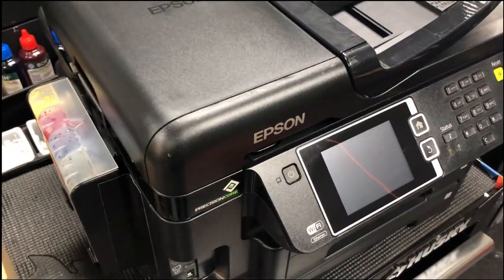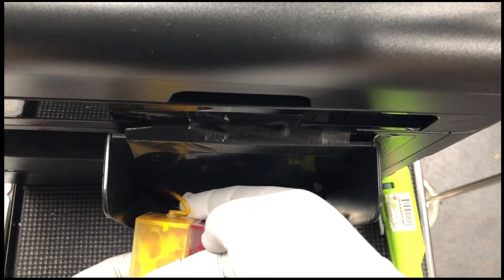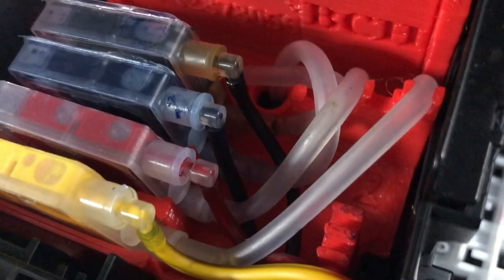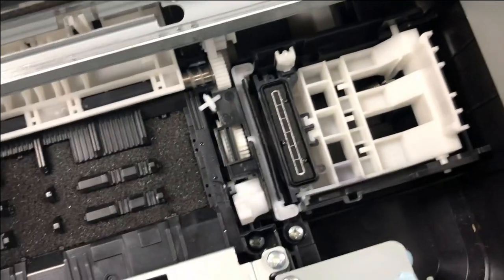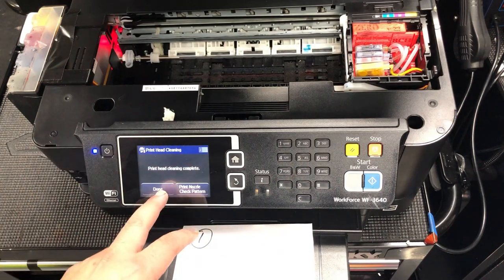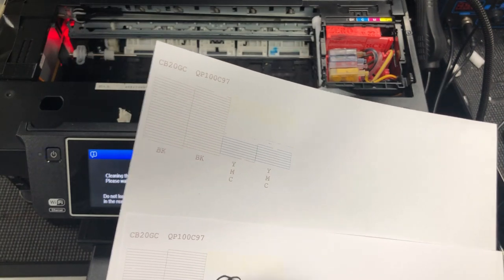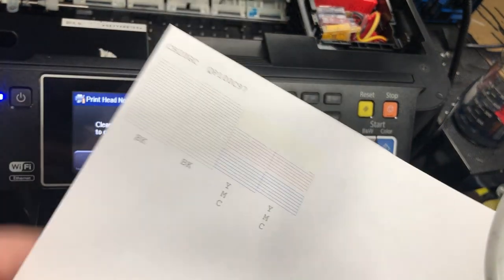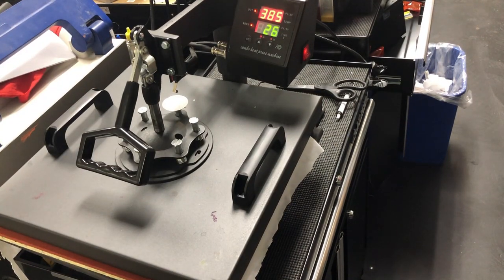Troubleshoot Epson Sublimation Printer Not Printing Color